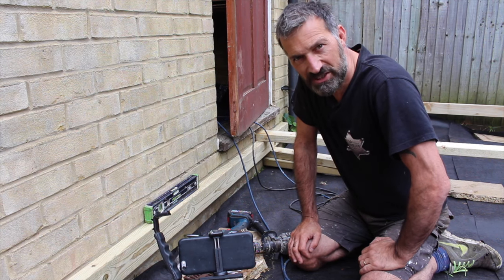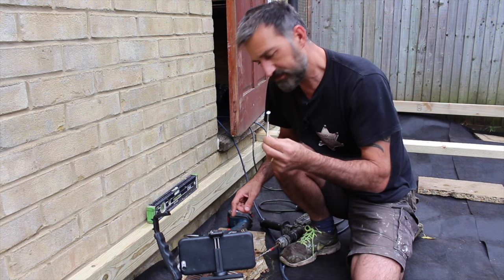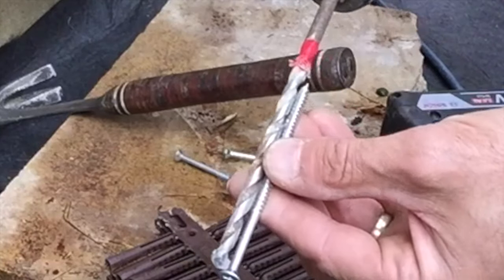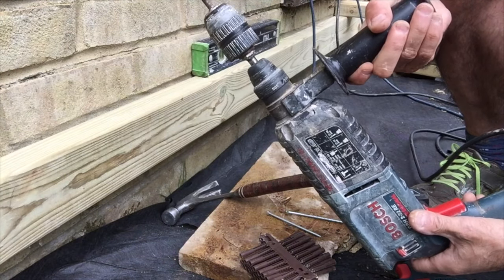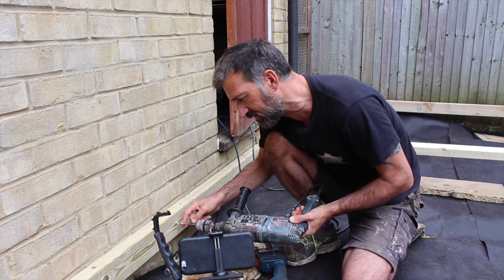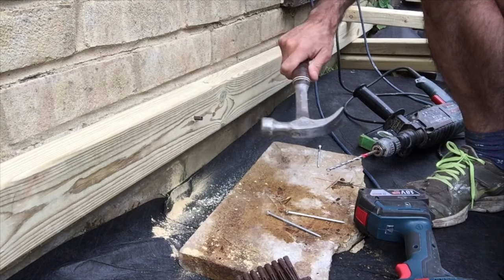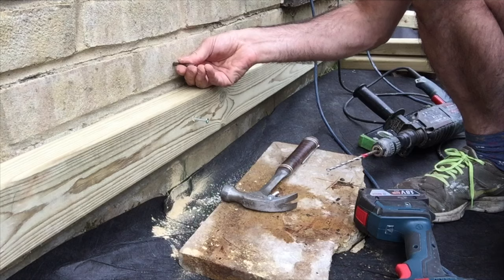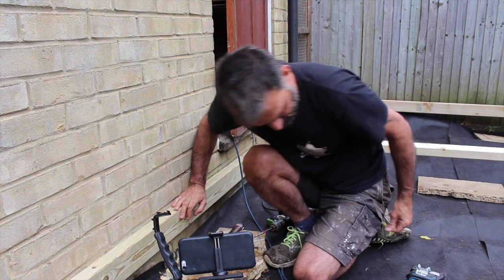HOW TO FASTEN WOOD TO CONCRETE/BRICK - LIKE A PRO!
*MASTER CARPENTER HACK!*

How DO YOU fix a timber plate to a brick wall? Often you need to secure a piece of timber to a wall when doing some decking. There is a simple way of doing this like an expert and this can be seen on this video. talks you through the process from selecting the right screw, rawlplug/anchor and drill bit, to the actual drilling and fixing of the wall plate. These are invaluable tips and tricks help you DIY like a Pro!